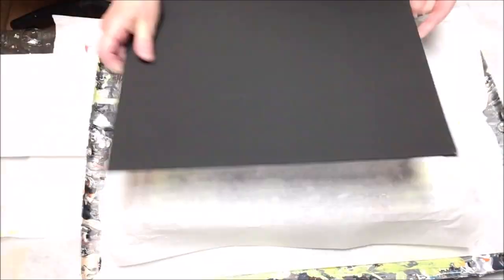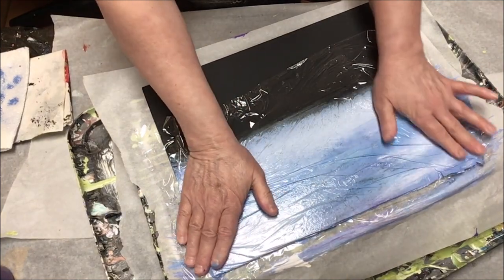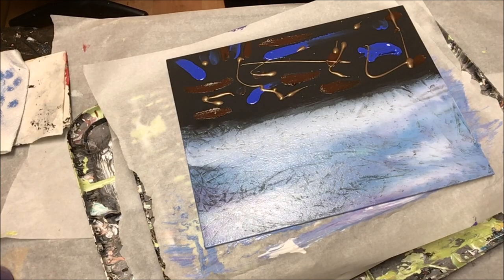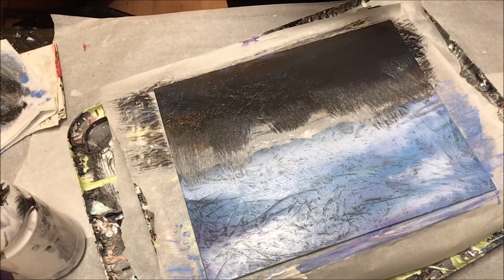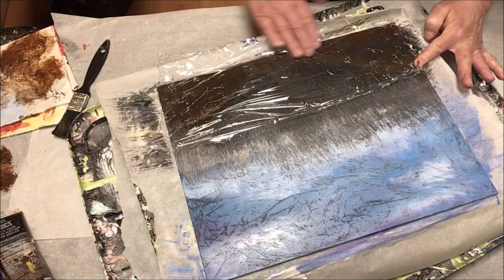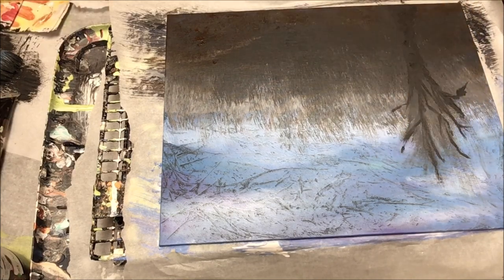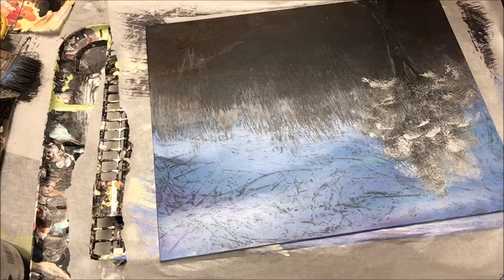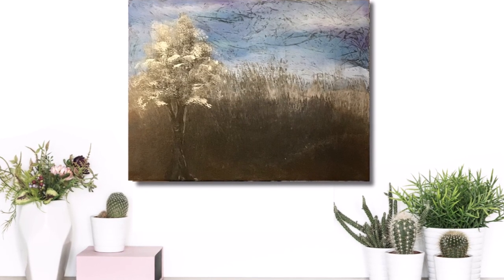New Acrylic Blending Technique Tutorial | Acrylic Landscape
I hope you enjoy this new technique. Love to hear your comments.

Welcome! I am a contemporary artist from Canada with interests in fluid, abstract, dimensional, and mixed media art.

Ways you can help me continue making videos: like my videos, subscribe to my channel, and watch the entire video if you can, I try my best to keep them under 20 minutes.